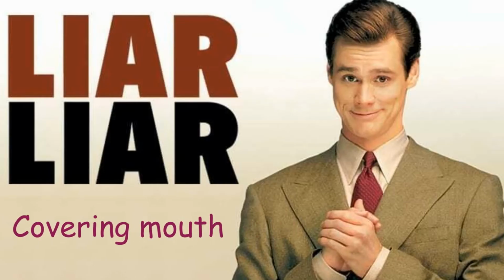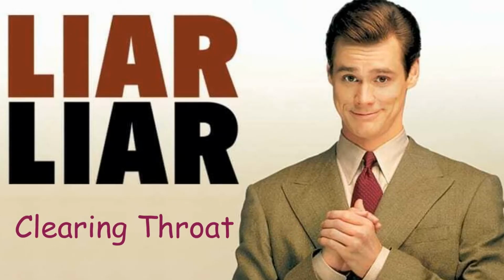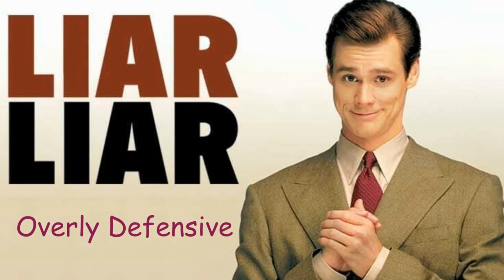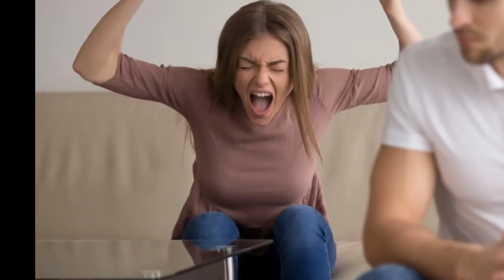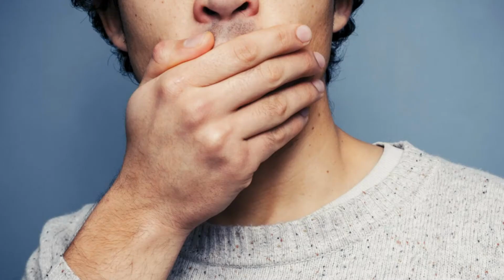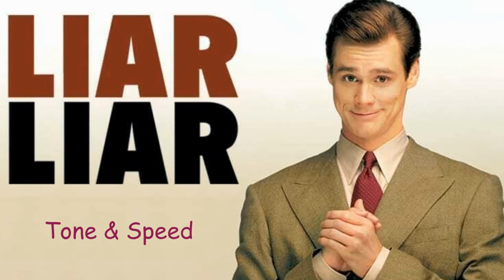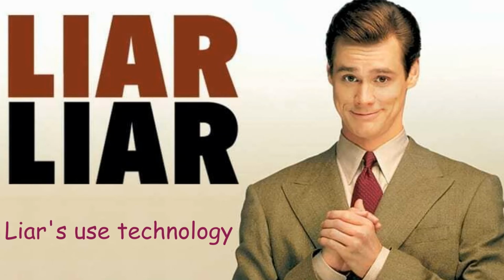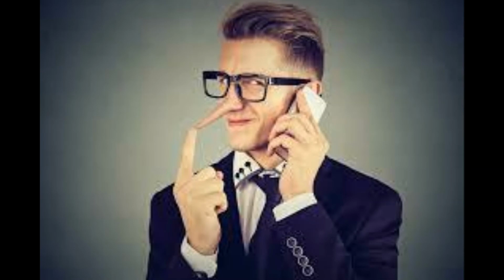100% FOOLPROOF METHOD TO SPOT A LIAR | USED BY FBI AGENTS [HOW TO LIE WITHOUT BEING CAUGHT]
No matter what industry you belong to...
It's always useful to have the skill of detecting a liar...
Whether you are a banker and you are using some verification tools to check for identity theft...
or you are an HR manager...
checking to see if the person you're about to hire is lying about his record of employment... it's always useful to spot a liar...
even at your home or college...
you may want to know, if your boy friend or your partner is lying...
So... if you want to know how to spot a liar...
then need the advice of those who spent their careers investigating liars...
Here are some effective ways to tell if a person is lying...

TIMESTAMPS...
0:00   Intro
0:39   Taking a Pause
1:29   Covering Mouth
2:04   Clearing Throat
2:44   Overly Defensive
3:09   Let's change Subject
3:34   Hand to Face Touching
3:53   Stiffness
4:12   Ask to Narrate a Story Backwards
4:44   Tone & Speed
5:06   Liars use Technology

Also Try Following...

Also Try Following...